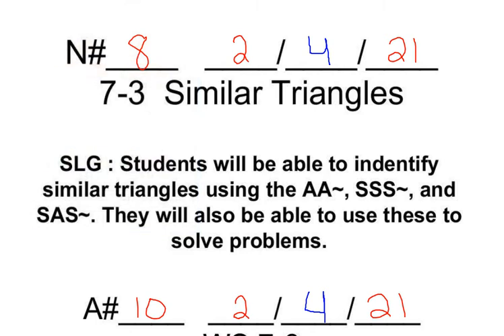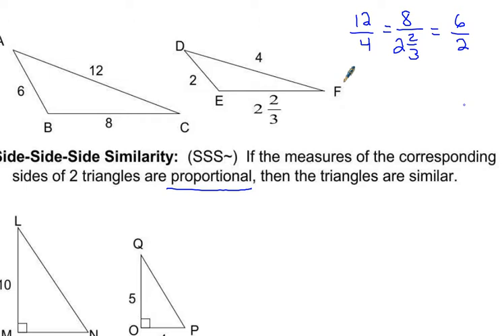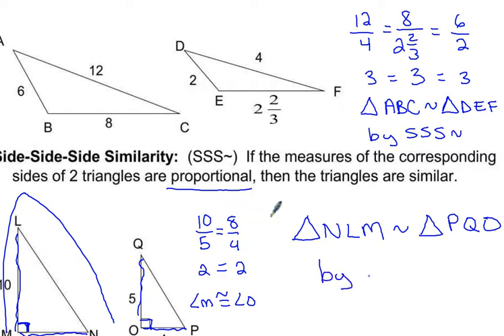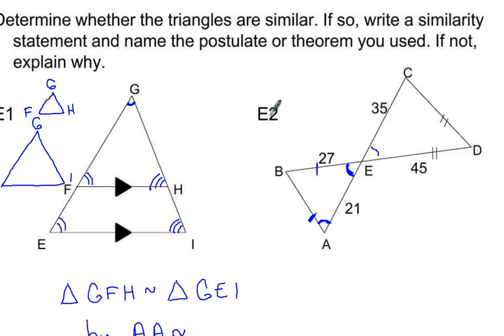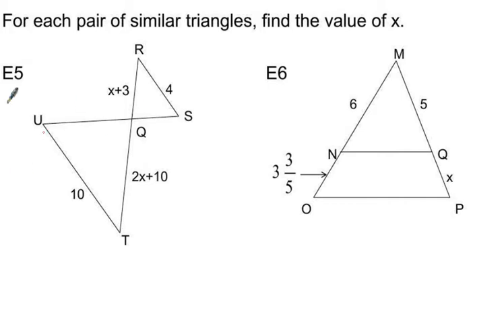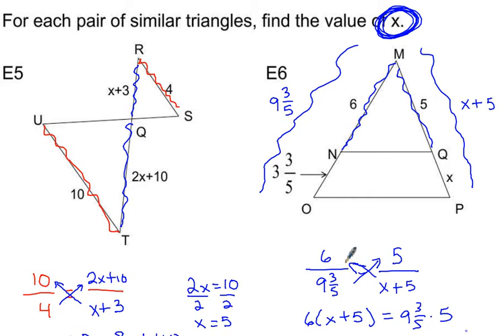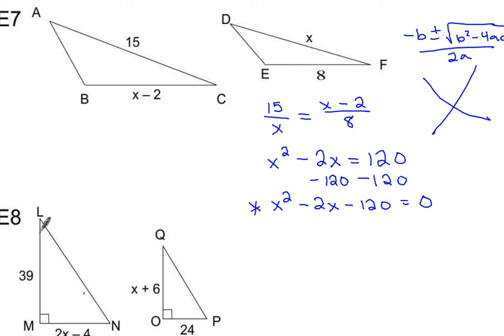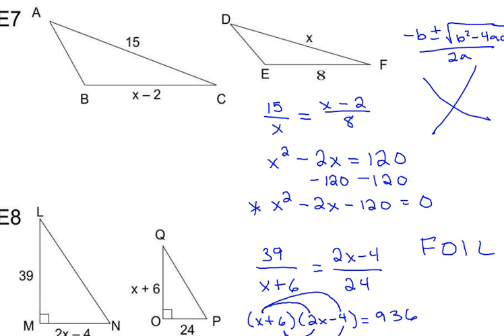G Notes 7-3